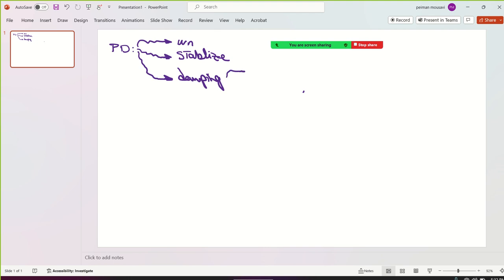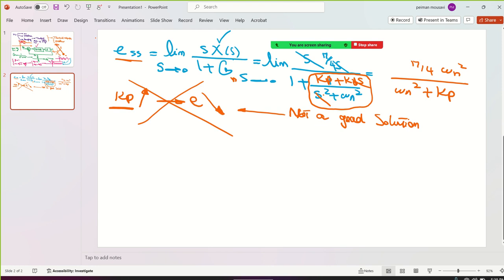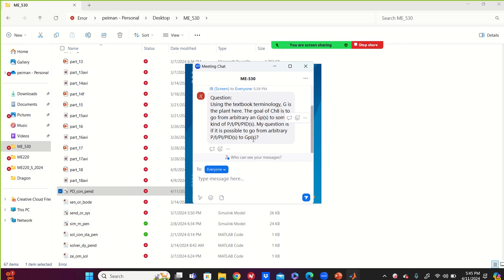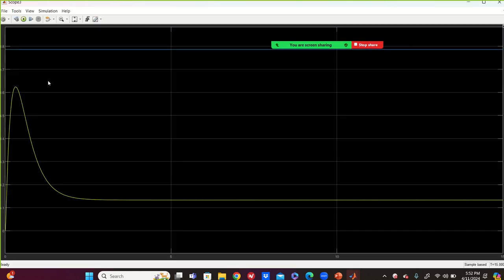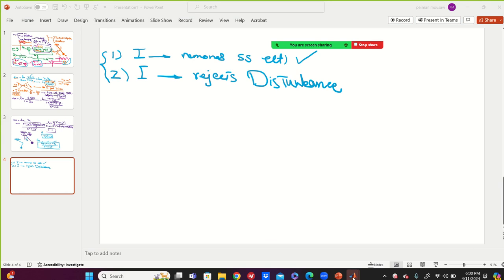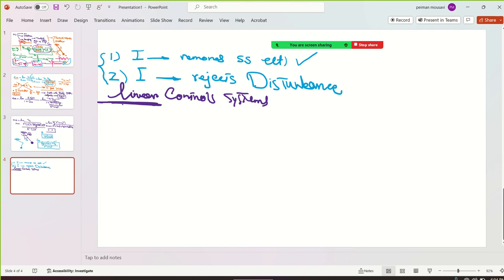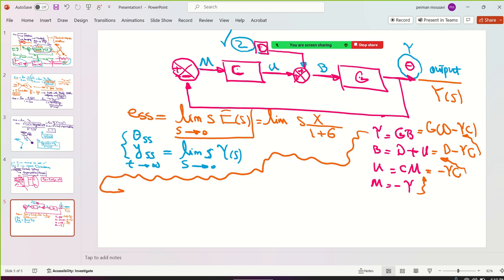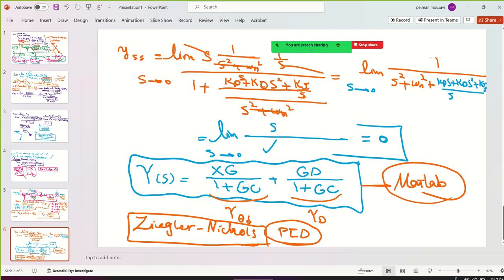SDSU-DSCL-Spring 2024_ME530-Part 19